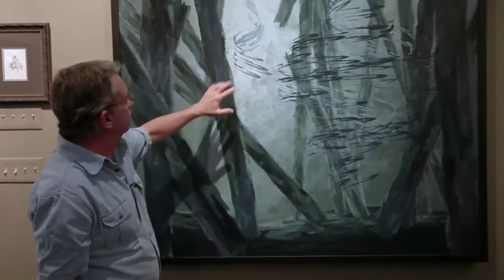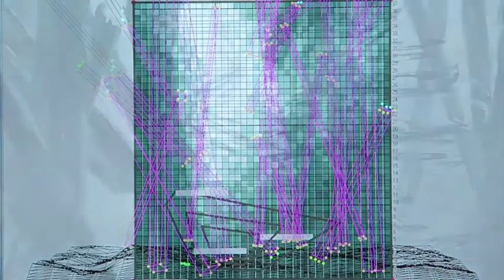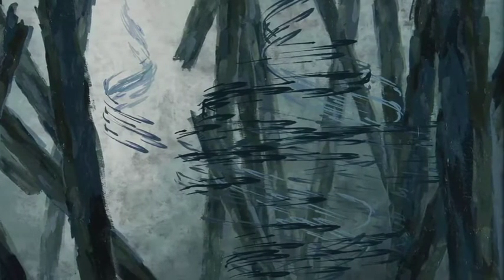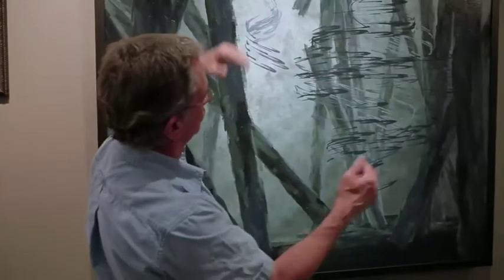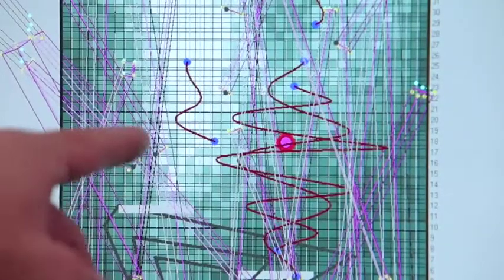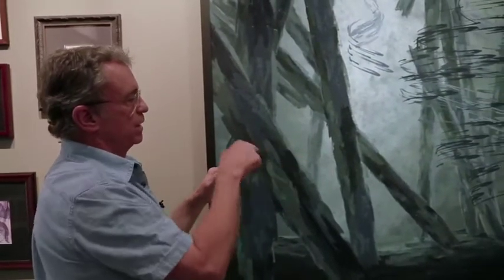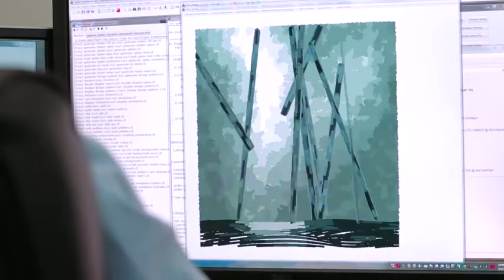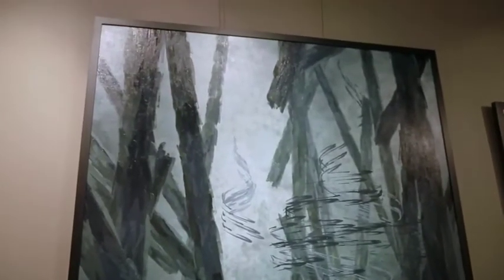Creating The Chaos Painting Using AI Robotic Technology | The Kirby Foundation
An artist, scientist, engineer, and modern inventor Paul represents what can happen when you follow your passions and form them into one unique vision. Watch to learn more about Paul's paintings created using robotic AI technology.

Inspired by D'Vinci's work, Paul Kirby became the Fusioneer by combining or fusing all of his passions into one exciting project – Dulcinea the painting robot. Through his work, Paul would like to inspire others to pursue unique projects and careers that combine their passions.